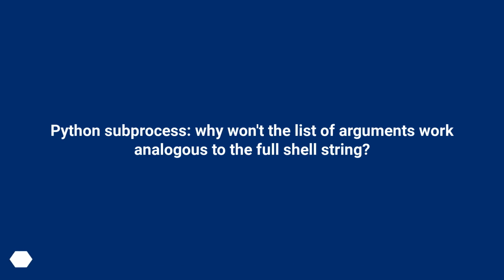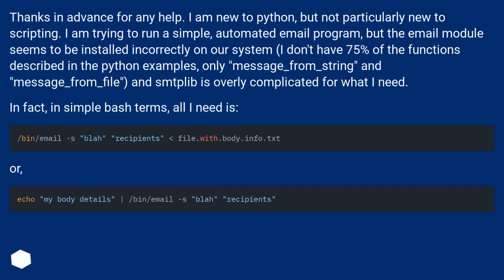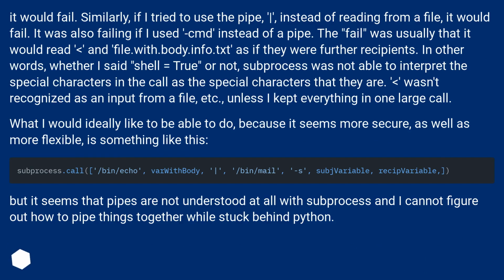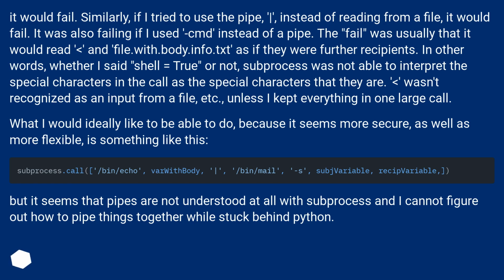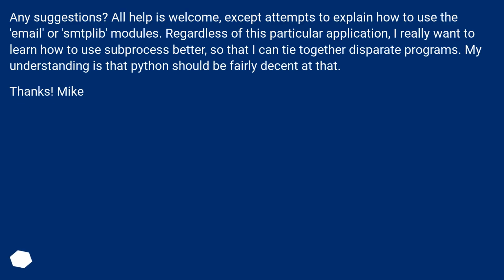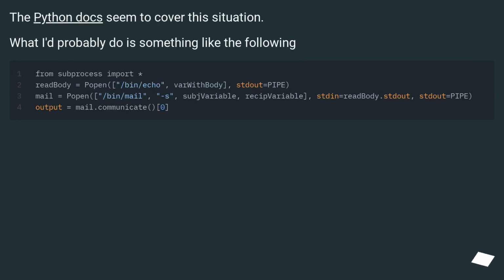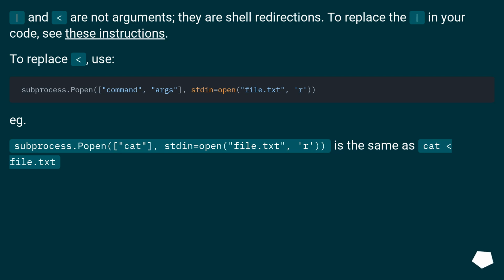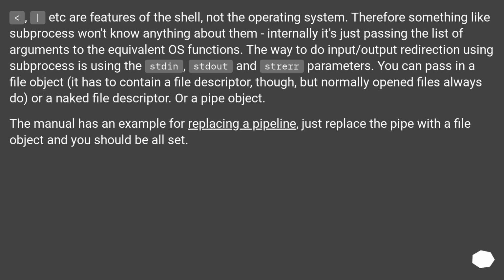Python subprocess: why won't the list of arguments work analogous to the full shell string?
Chapters
00:00 Question
02:44 Accepted answer (Score 5)
03:04 Answer 2 (Score 5)
03:35 Answer 3 (Score 4)
04:20 Answer 4 (Score 2)
04:49 Thank you